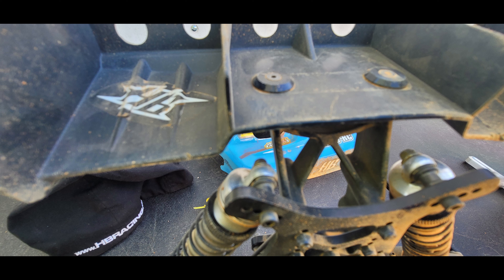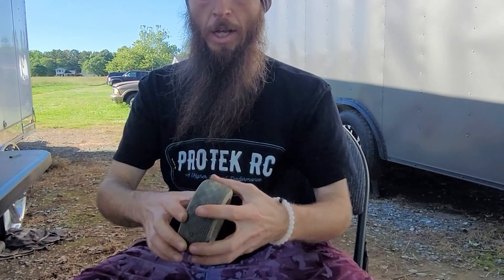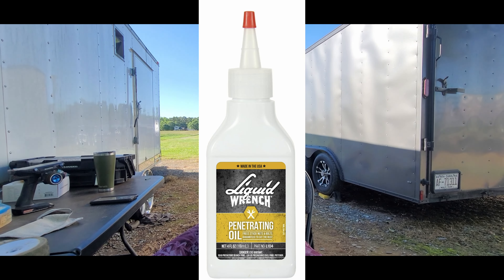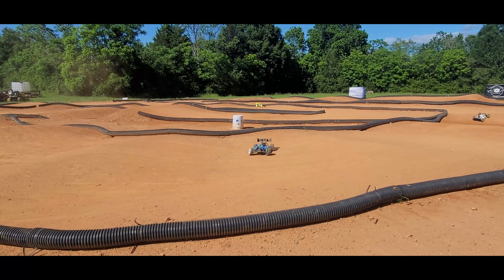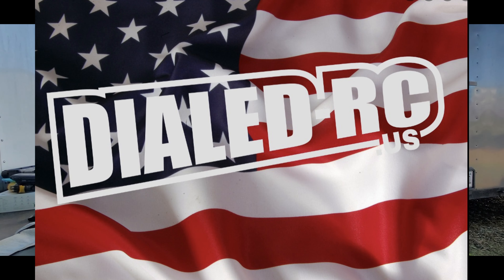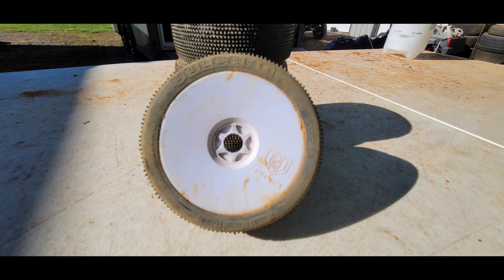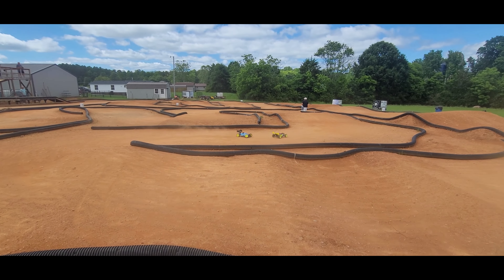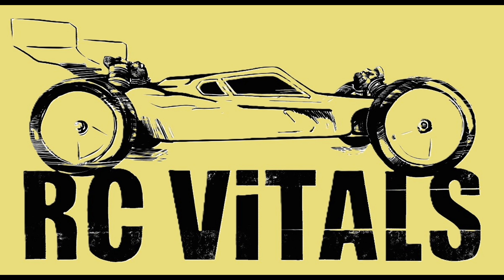HB driver Jeremy tallent interview at G3Rc Raceway.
At a Practice session with Team HB driverJeremy Tallent,  I got inside his cars, we talked about Engines, Tires, and Car Setup.

TRACK ESSENTIALS
DON'T GO TO THE TRACK WITHOUT THESE BELOW:

17mm 8th scale wheel hex wrench:

My Micro fiber Cloths:

My SuperGlue:

If you run on outdoor calcium tracks, use this to protect your car metals:

Simple Green deal to clean your Rides:

Pit Mat:

Electric Driver:

Hex Drivers bits for Electric driver, They are not MIP Grade, but will do in a pinch:

Multi tool hex Driver that I always keep in my Box, Because it comes with a 2.5 hex:

My Pit Light with Wireless Charging:

If you would like help out the channel I'm 100% Unsponsored racer:
.Follow me on:
FaceBook, I post on here more worldly Rc racing news and events.

My microphone for unboxing

My Camera Tripod

My Headphones

My Oakley gascan SunGlasses